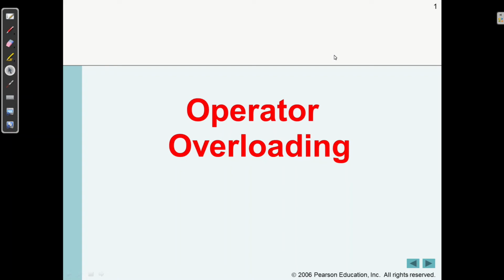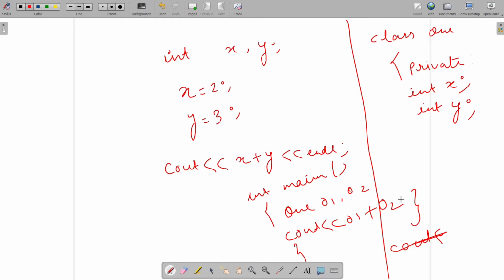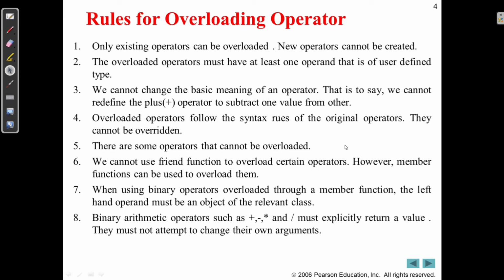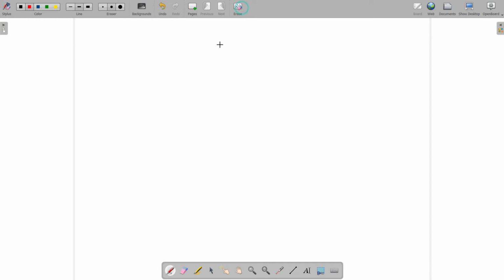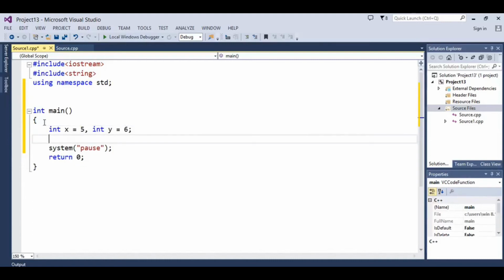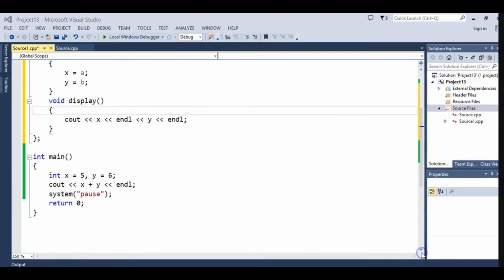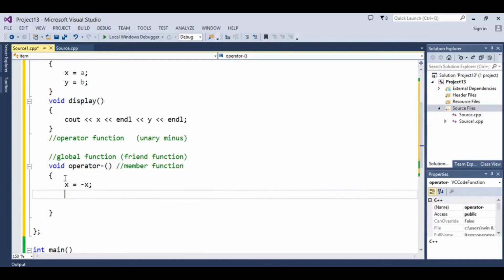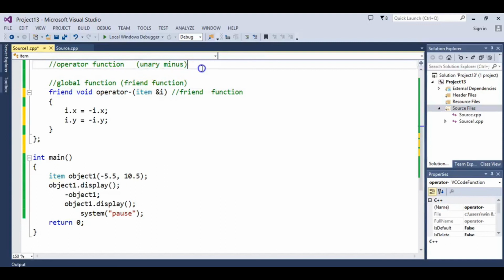Operator Overloading Introduction